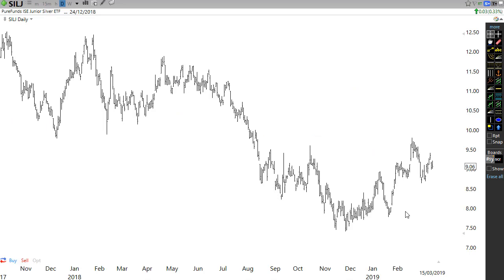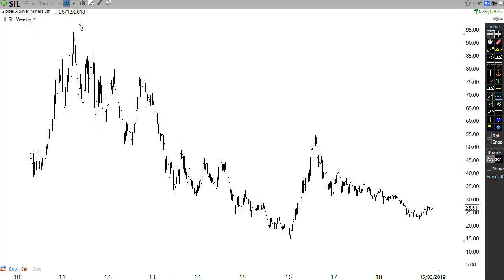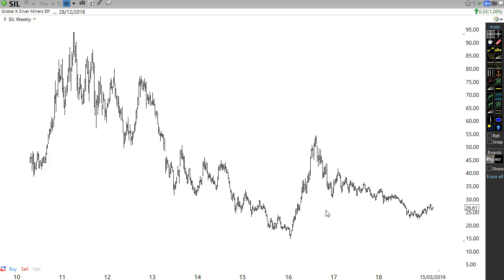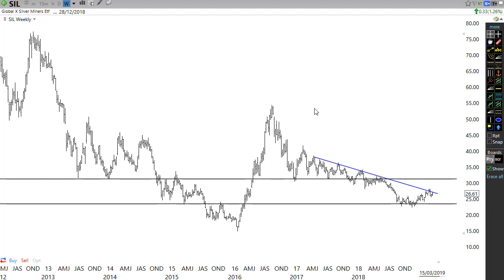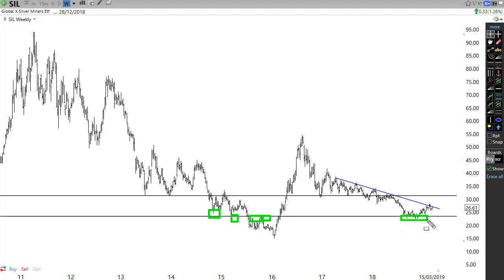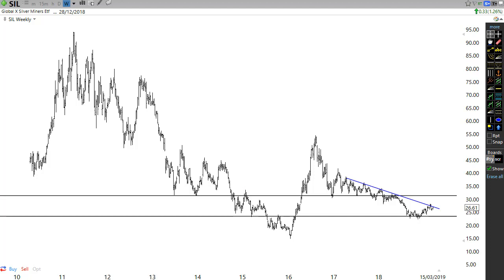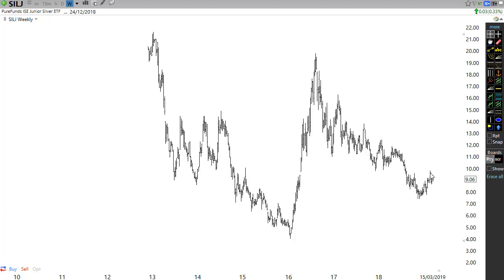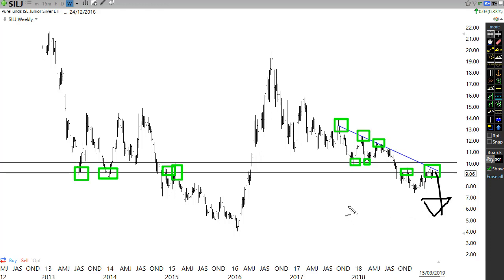Silver Mining Stocks Still Looking Weak